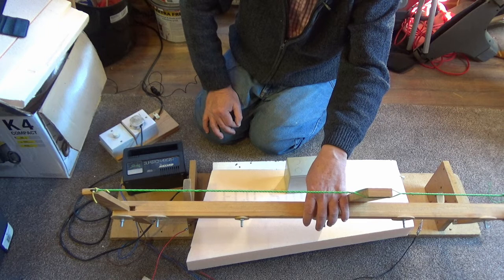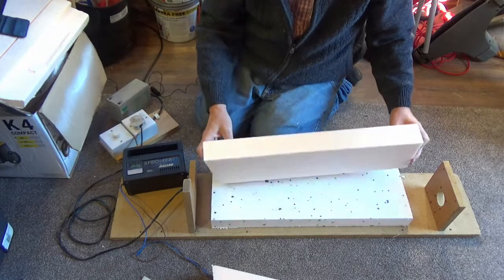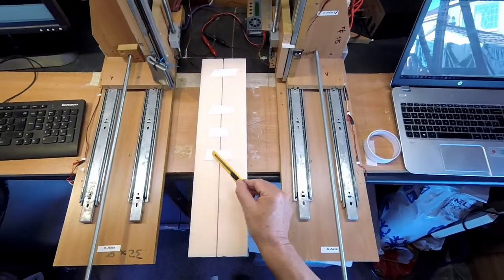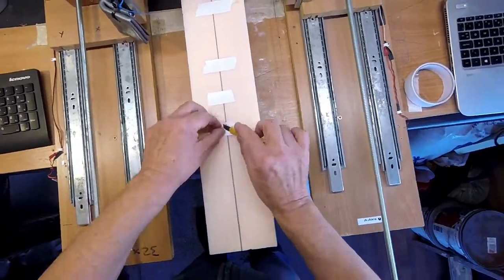DevFus Foam 2 Hot Wire Cutting the Fuselage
DEVFUS FOAM 2 TUTORIAL BAE HAWK T45 GOSHAWK - PART 4//  In this video of the series showing how to use DevFus Foam 2 we make the foam fuselage parts with a Hot Wire CNC foam cutter uploading the g-code generated by DevFus Foam 2.

Part I   -  is an overview of the software

Part 2  -  Is the main fuselage design from a reference image

Part 3  -  Wing and canopy slots on the fuselage

It's not the simplest software to use but with practice and this tutorial series, you should be in good shape to make your own design.

This video is not sponsored and I have paid for the software.  I just use it because for fuselages it's probably the best.

My video for DevFus Foam I made for the CNC Hawker Hurricane is This was for the previous version of DevFus Foam

Ideally, you should use a Hot Wire CNC foam cutter but using a handheld hot wire bow you can still make the fuselage.  Details of that are in the first video.

The MH42 aerofoil I used can be found along with many others